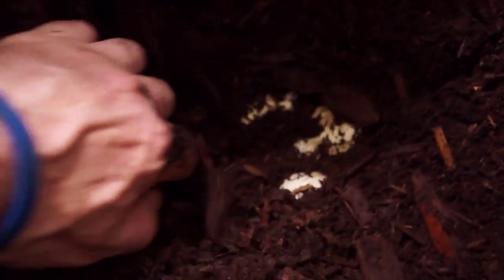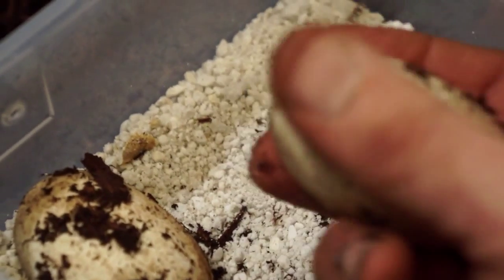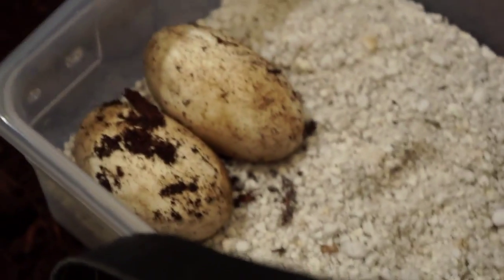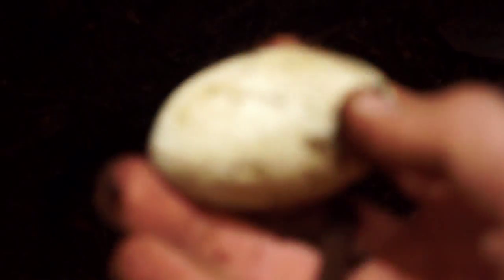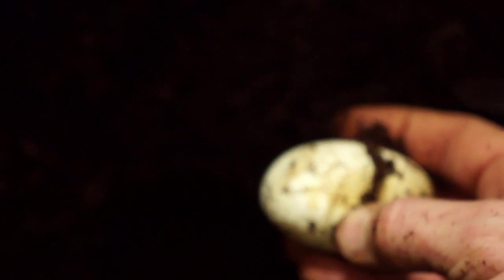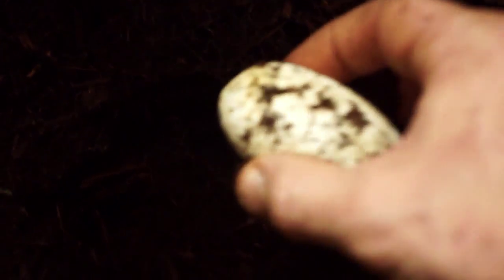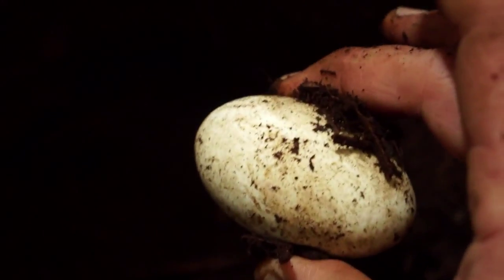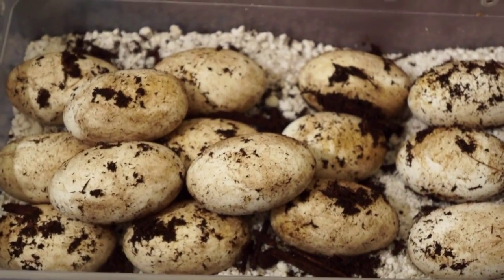Water Monitor Lizard Clutch of Eggs Pulled